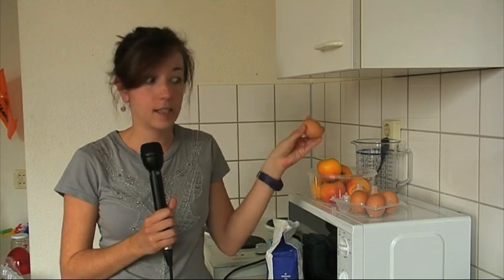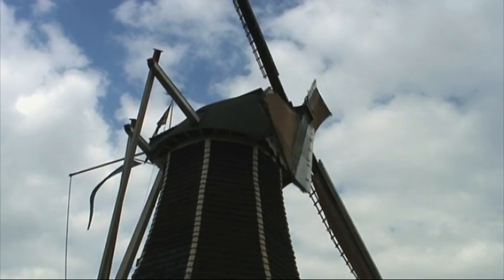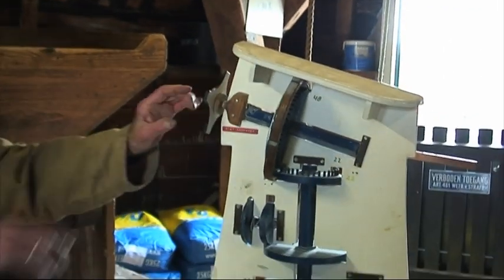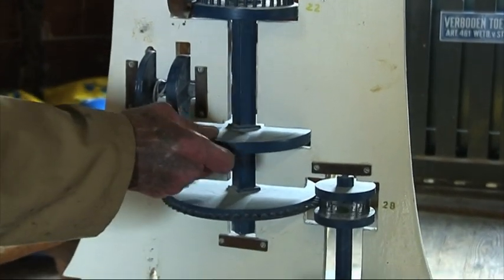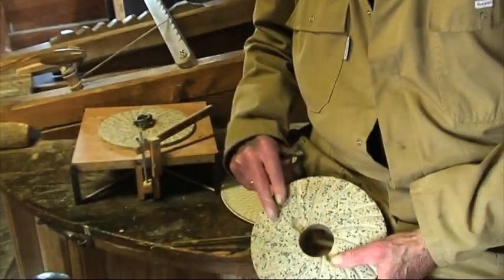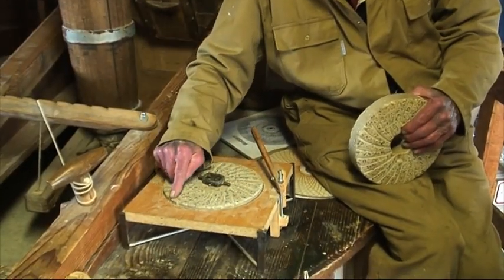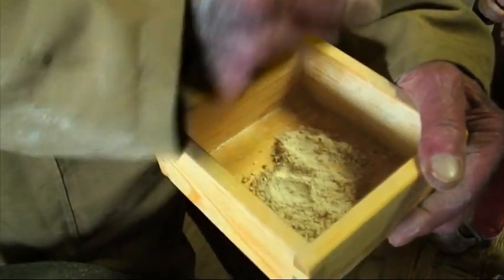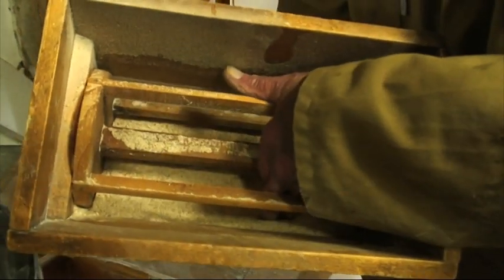How does a windmill work?